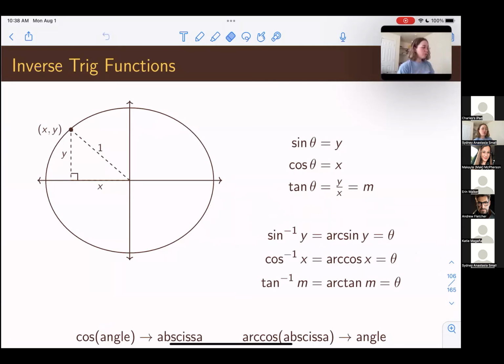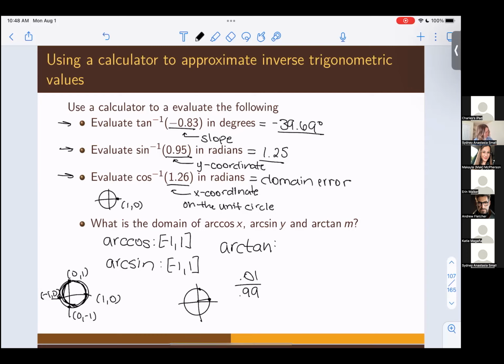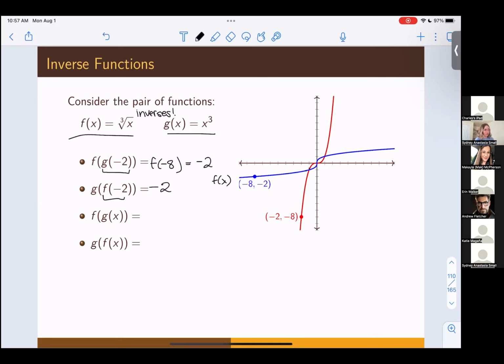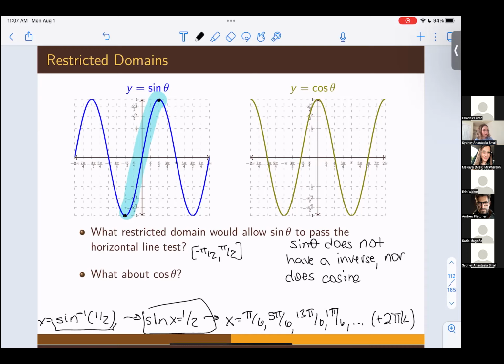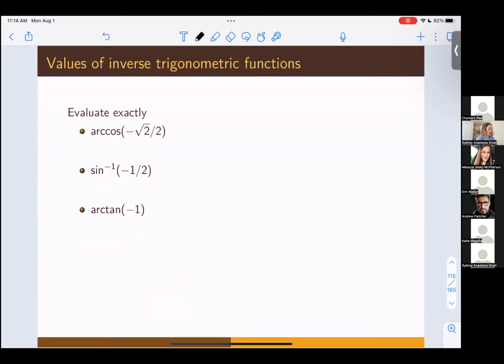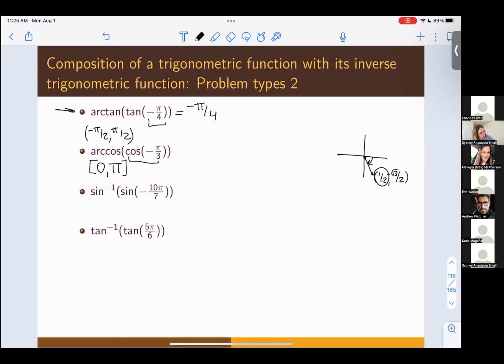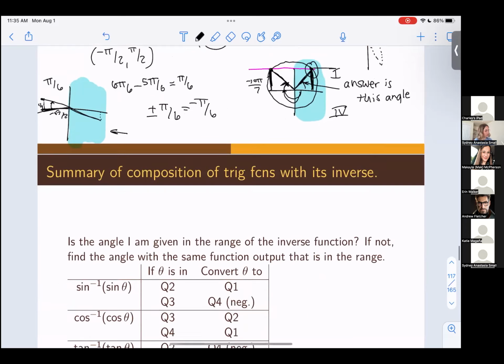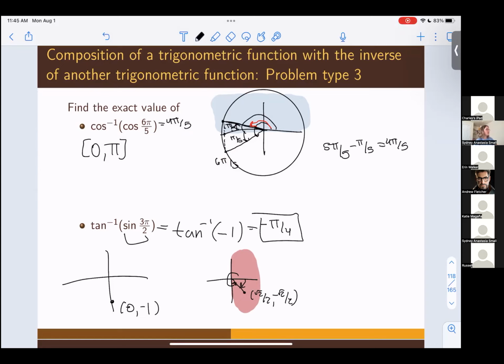MATH 1405: Intro to Inverse Trig Functions